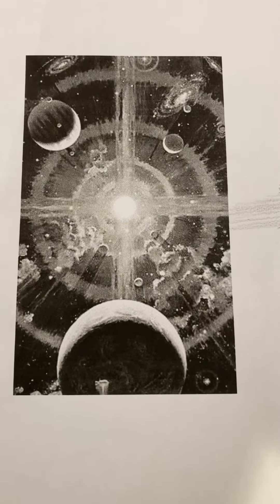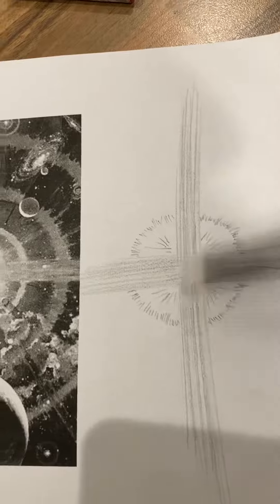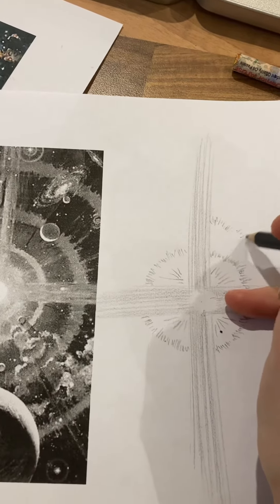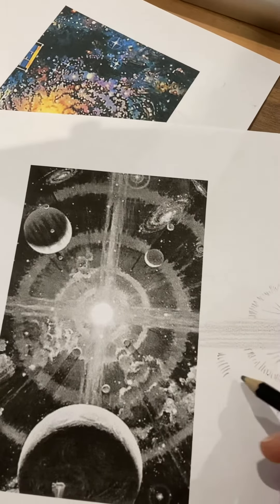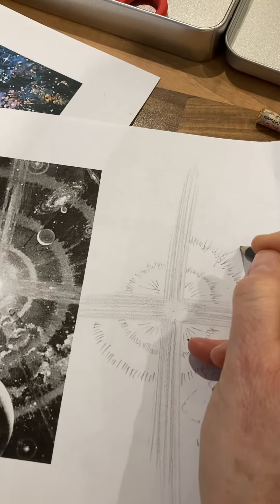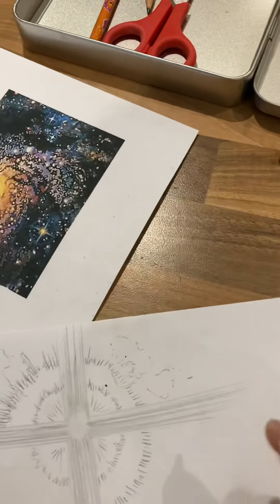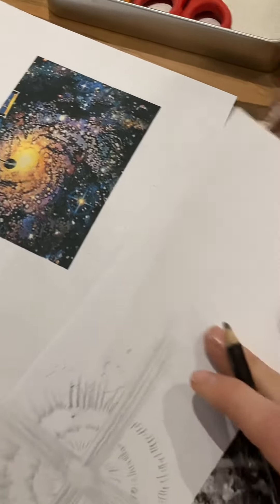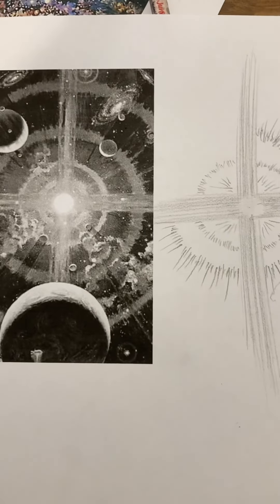Robert McCall sketching techniques 2